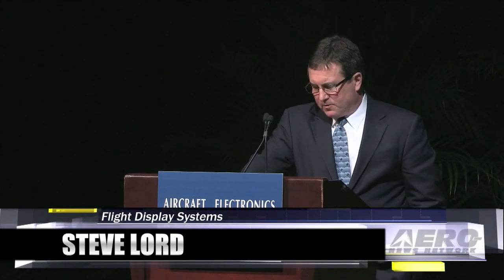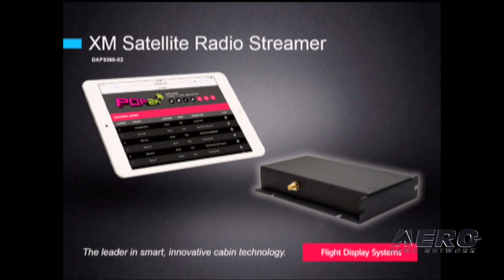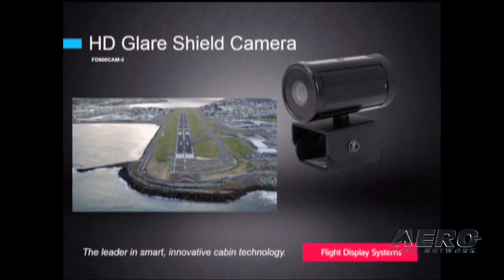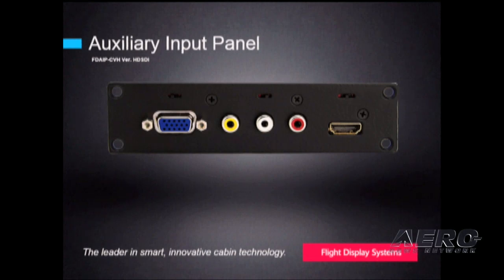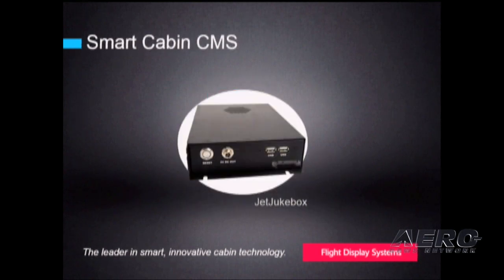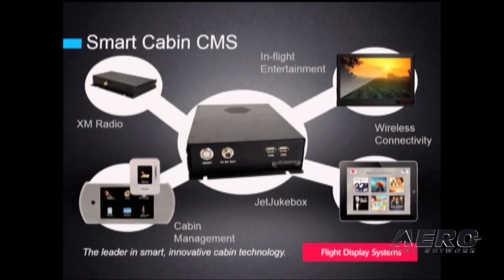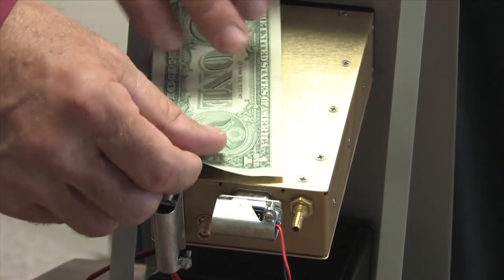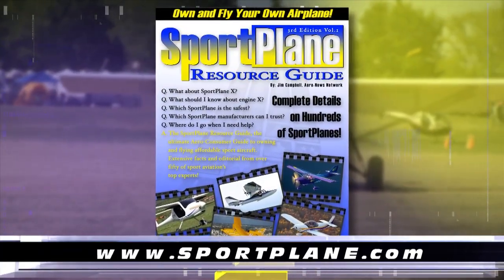Aero-TV: Flight Display Systems - AEA 2014 New Product Introduction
Aero-TV Presents Flight Display Systems at the 2014 AEA New Product Introduction Session

Aero-TV presents Flight Display Systems at the AEA New Product Introductions on March 13, 2014, during the official opening of the 57th annual Aircraft Electronics Association International Convention & Trade Show in Nashville, Tenn. The video was recorded and produced by the Aero-News Network. For five consecutive years, the Aero-News Network has been privileged to work alongside the staff of the AEA in order to bring the aviation world the info, excitement, and critical news of interest to aviators and other aviation professionals the world over.

Previous year's efforts were a watershed effort for us... we have produced well over 100 hours of programming, nearly 40 of it LIVE, and thereafter produced hundreds of individual programs that served the needs of our community not just during the 2010, 2011, 2012, 2013 and 2014  AEA Convention and Tradeshows -- but every day since then. Tens of thousands of people have watched these programs, we have received RAVE REVIEWS from virtually every corner of the aviation industry, and it was clear that this effort was one that directly benefited the avionics community far more than we originally envisioned.

ANN thanks the AEA staff for their professionalism and partnership and also thanks Aviation Modification Leaders Aspen Avionics BendixKing 'Beyond The Blue' -- The Inside Story Of the XPRIZE Mid-Continent Instruments and Avionics Sandia Aerospace and Ultra Electronics and Flightline Systems for their generous support of these very exciting albeit difficult productions.